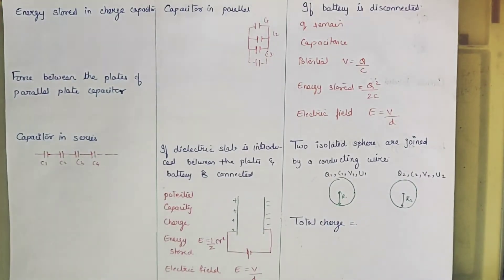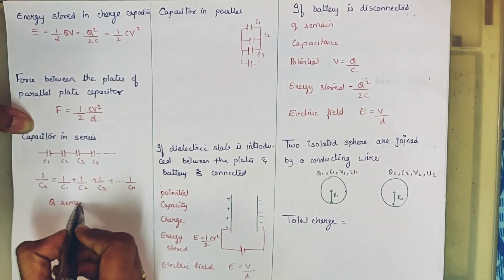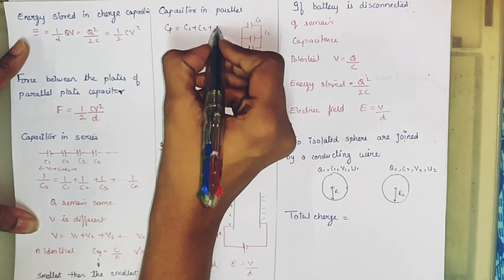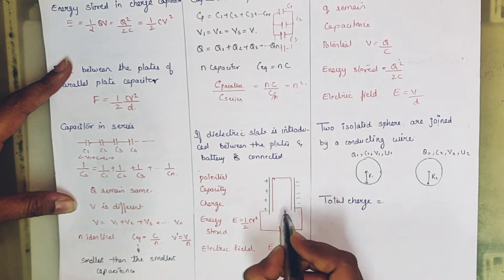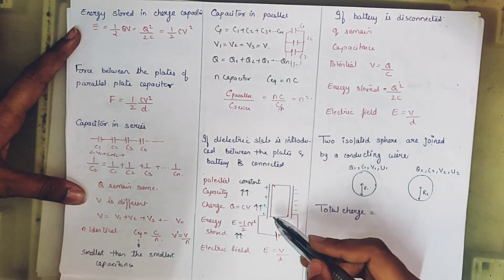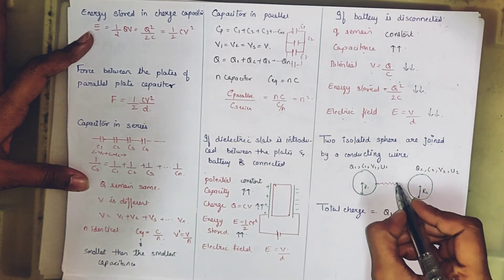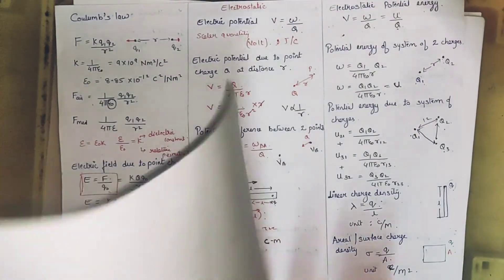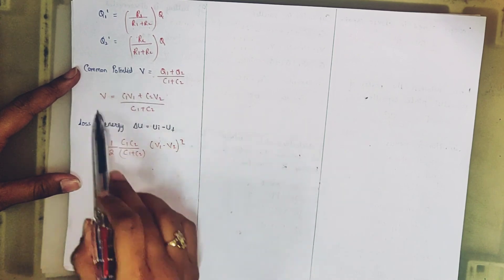ELECTROSTATIC Part 3// Best revision list for MHT-CET 2020// complete chapter in 30 minutes